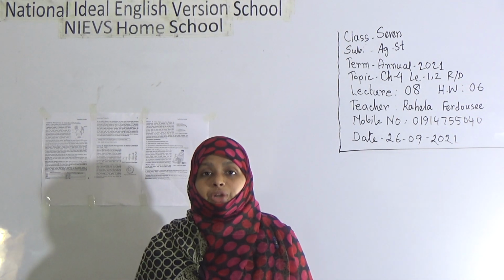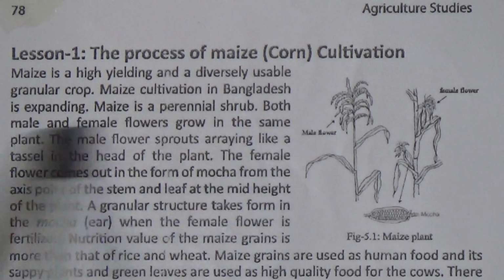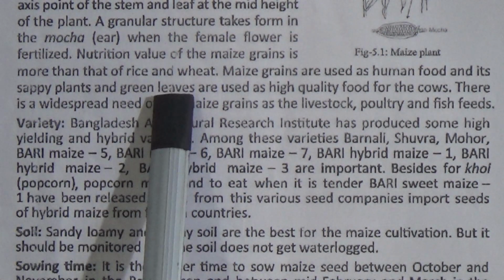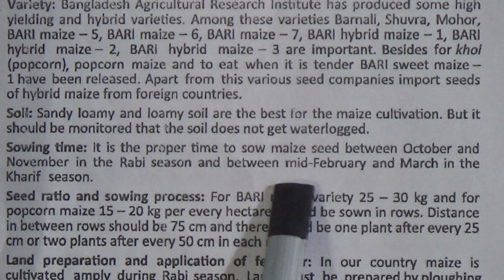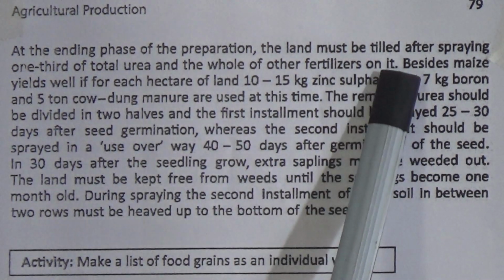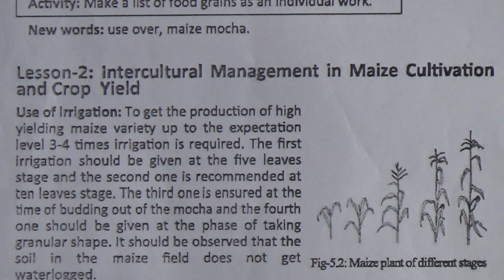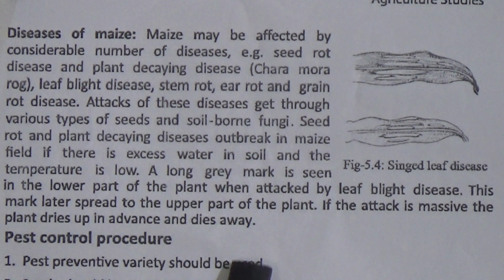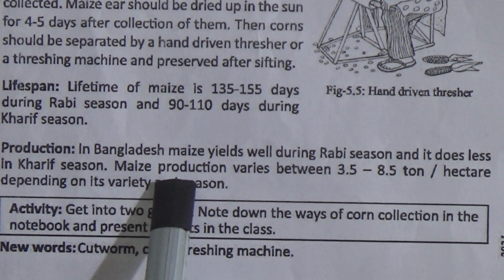Class: Seven, Subject: Agriculture Studies (Lecture- 08), Topic: Ch-4, Le-1, 2 Dis.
Annual Term
Class: Seven
Subject: Agriculture Studies (Lecture- 08)
Topic: Ch-4, Le-1, 2 Dis.
Teacher: Rahela Ferdousee